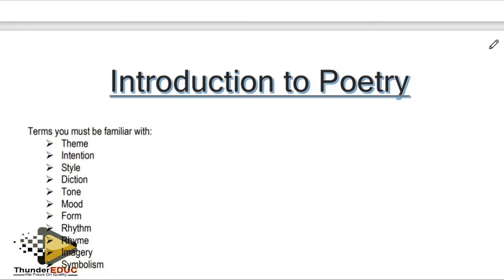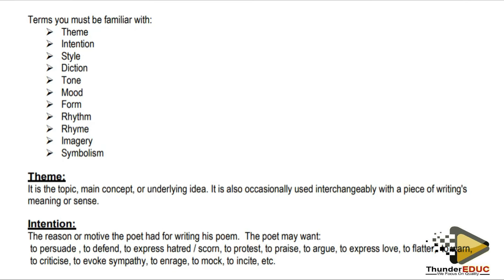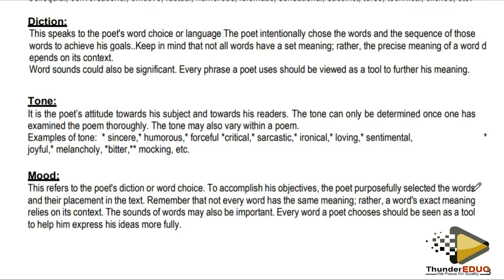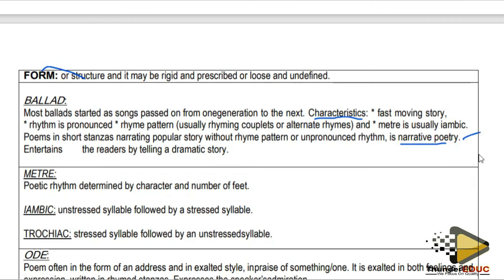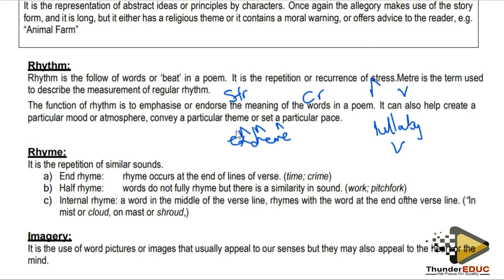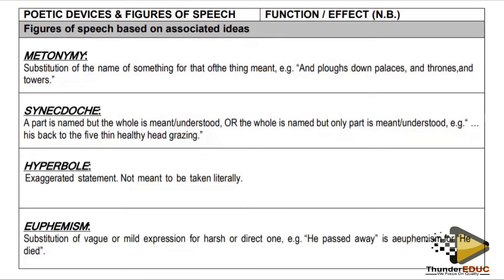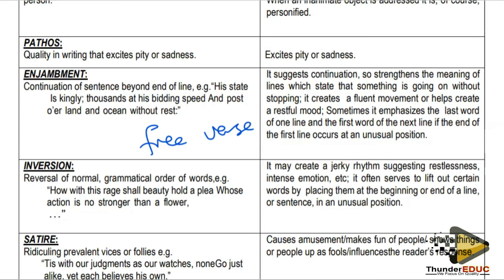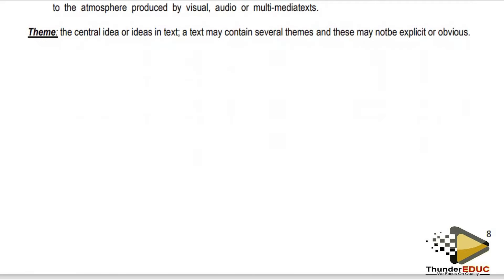introduction to poetry grade 12 English: grade 12 English: introduction to poetry : thundereduc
grade 12 english: introduction to poetry